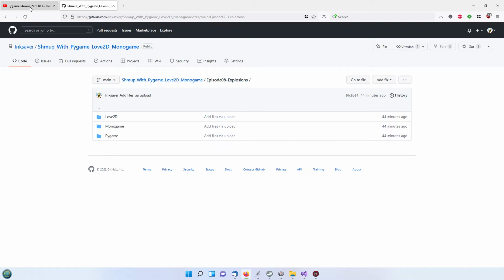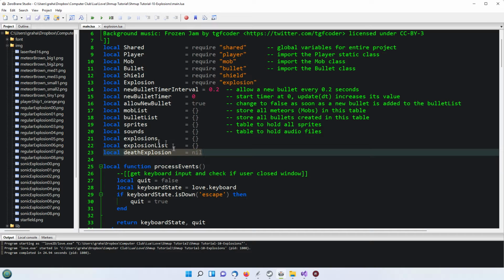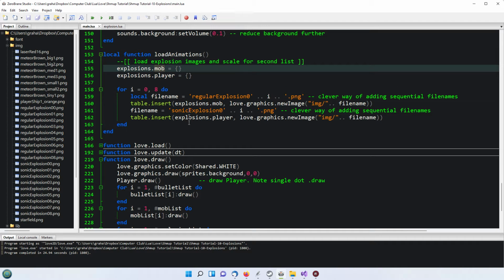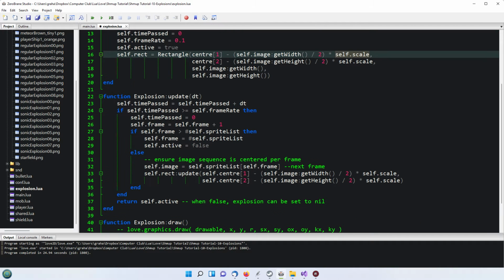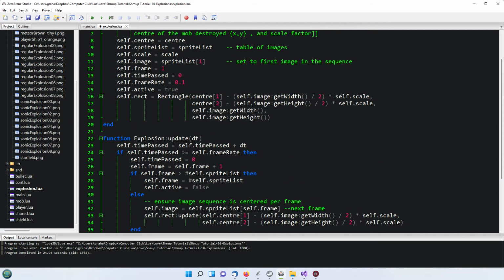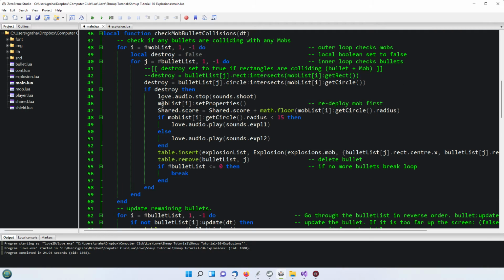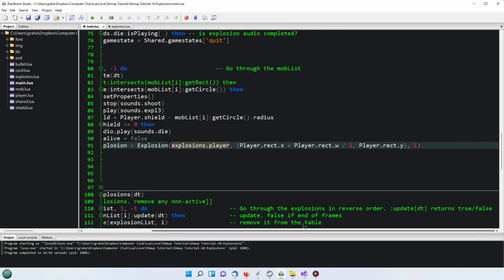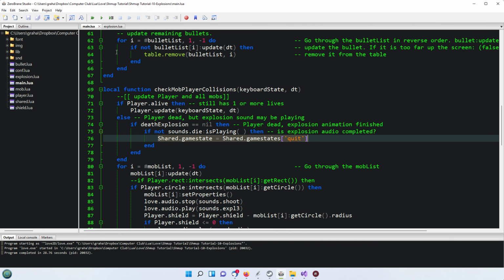08-Pygame, Love2D and Monogame Comparison - Love2D - Explosions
This is the eighth part in the comparison series, using Lua and Love2D. It is based on this video by KidsCanCode:

A new class is introduced to draw a series of 8 images over a fixed time period to represent an animated explosion, one for Mobs, and another for the player when destroyed. The animation and its associated sound file are completed before the game quits

The explosion images oringinate from Kenney on opengameart, but can no longer be found. I have included them in the repository at: